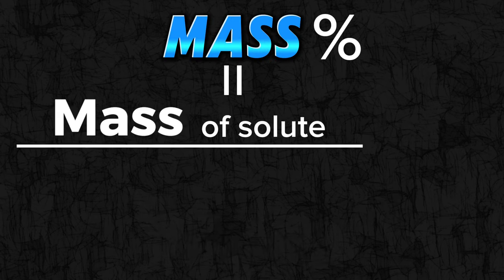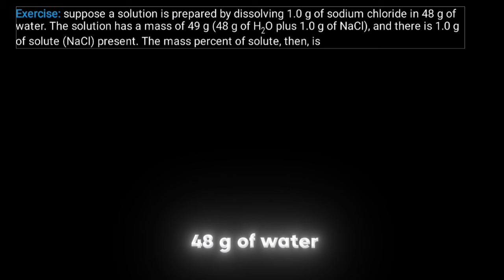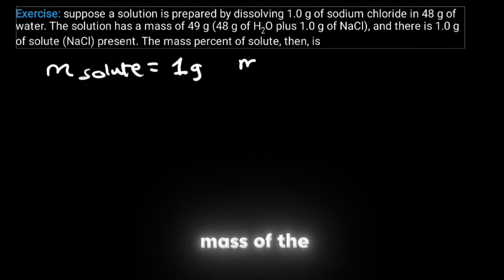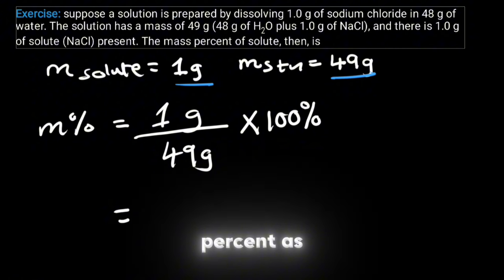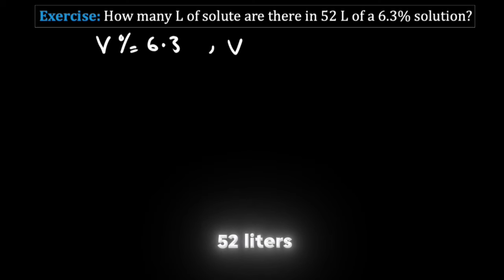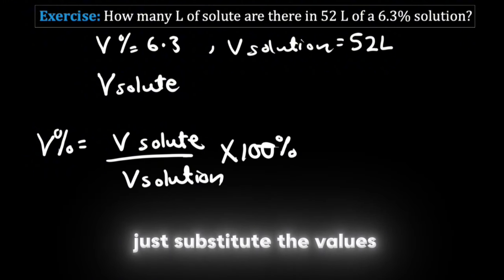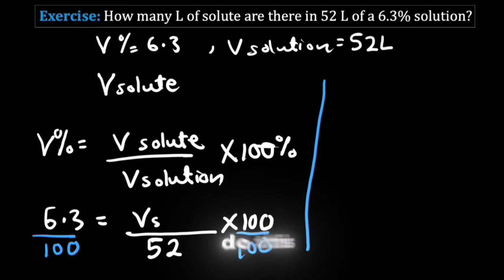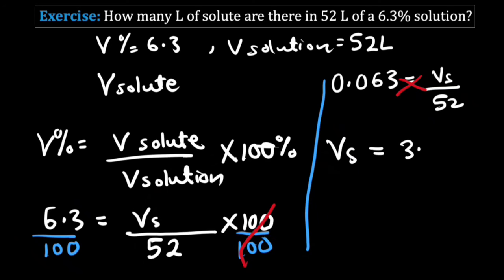How to find the mass percent and volume percent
This video serves as a comprehensive guide to understanding and calculating mass percent and volume percent. We will break down the formulas and provide real-world examples to illustrate their applications. Perfect for learners at all levels, this tutorial aims to clarify these concepts and enhance your analytical skills in chemistry.

Problems solved
1) Exercise 1: suppose a solution is prepared by dissolving 1.0 g of sodium chloride in 48 g of water. The solution has a mass of 49 g(48 g of H2O plus 1.0 g of NaCI), and there is 1.0 g of solute (NaCI) present. The mass percent of solute, then, is?

2)Exercise 2 : How many L of solute are there in 52 L of a 6.3% solution?